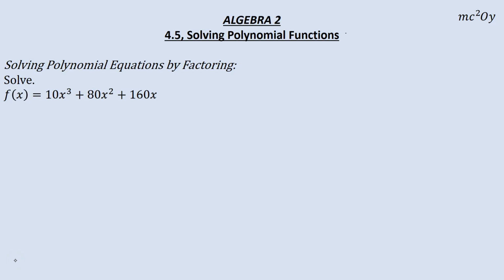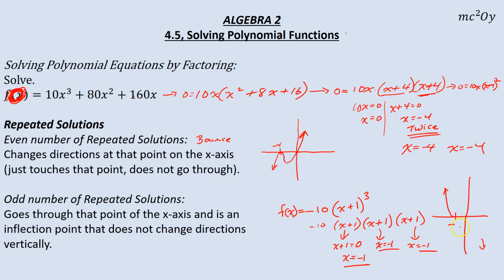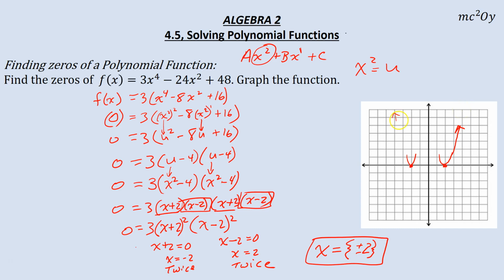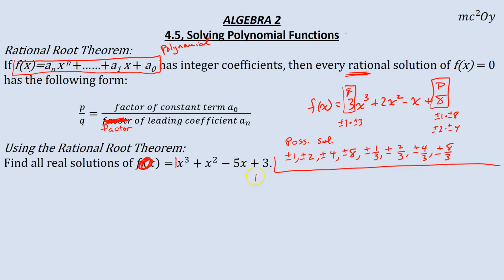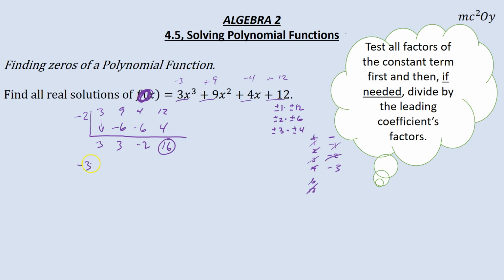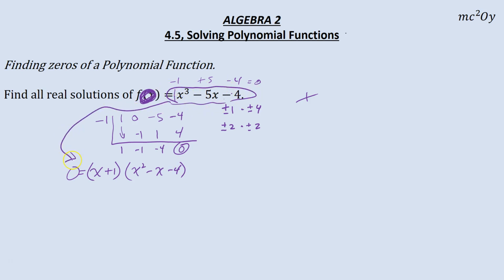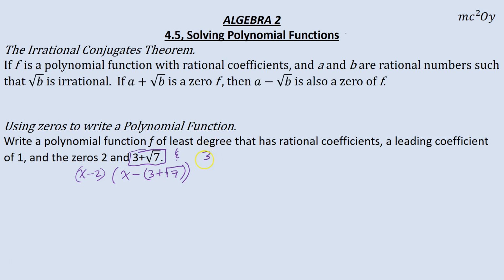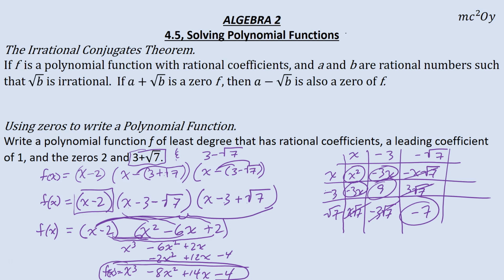A2 4.5, Solving Polynomial Functions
0:00 Solving Polynomial Equations by Factoring
5:49 Finding zeros of a Polynomial Function
11:16 Rational Root Theorem
18:49 Finding zeros of a Polynomial Function
24:26 Finding zeros of a Polynomial Function
29:02 Their Irrational Conjugates Theorem